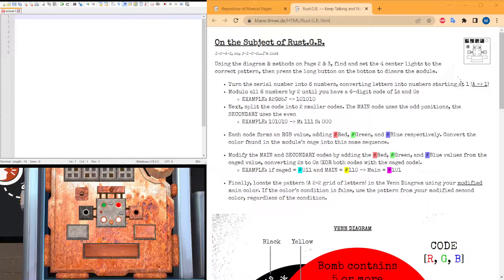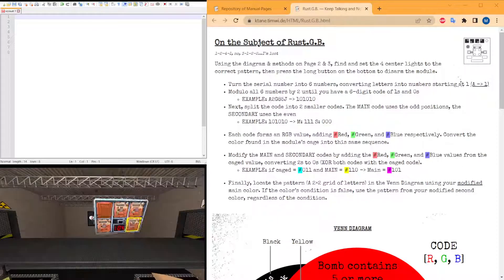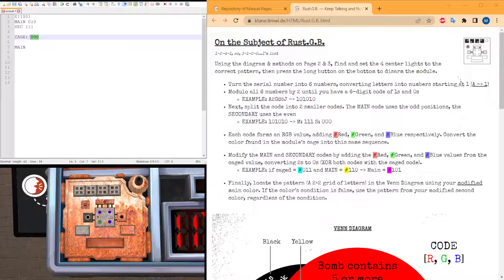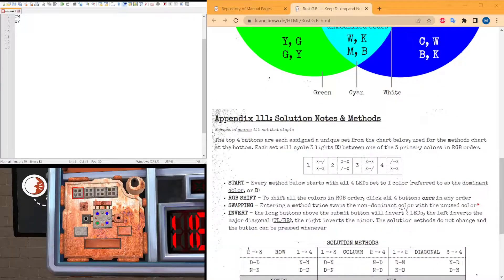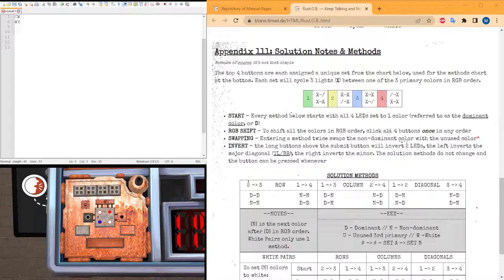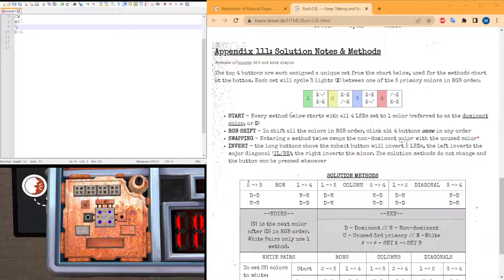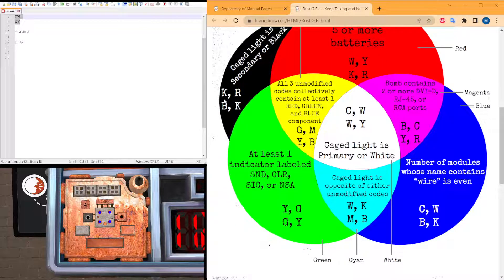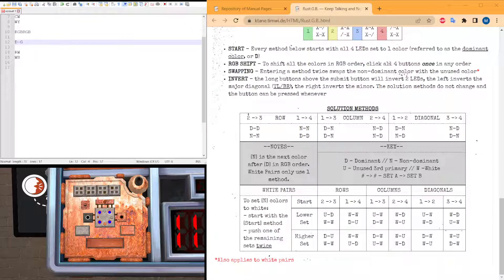KTaNE - How to - Rust G.B.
tell me if it is unbearable to listen to and ill remove it cuz i am tired of obs even with 100% mic volume